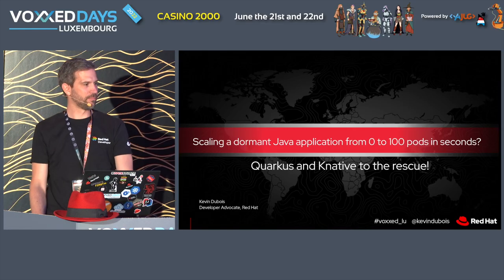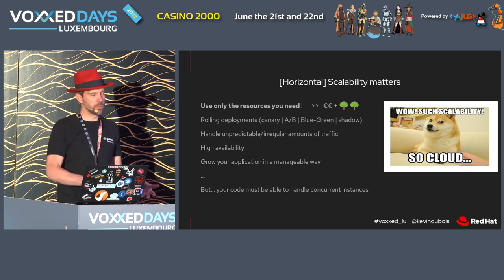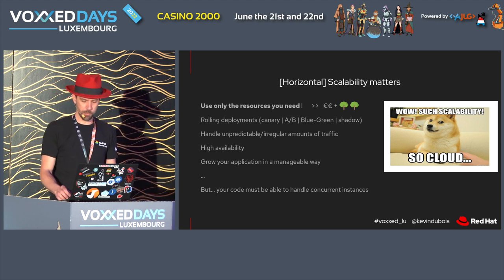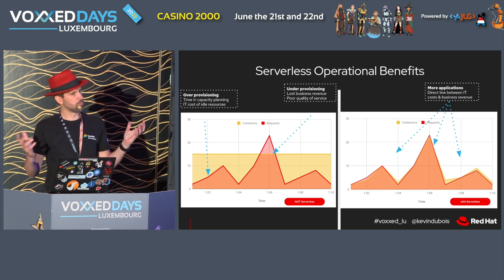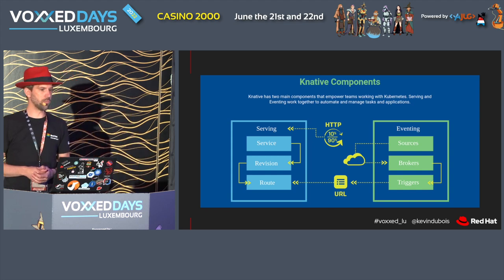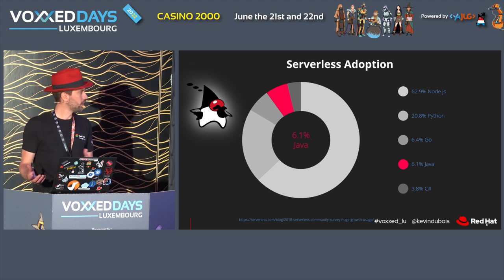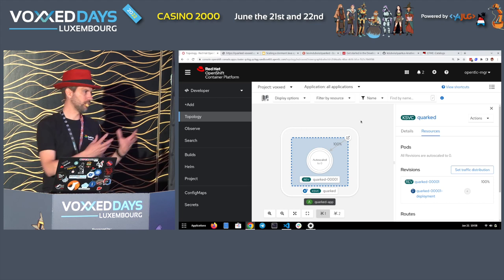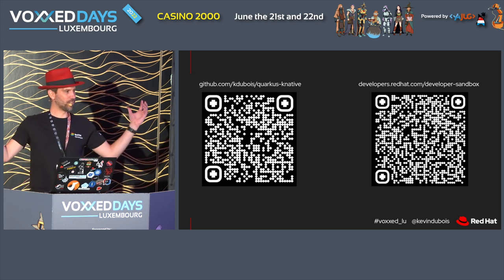Scaling a dormant Java application? Quarkus and Knative to the rescue! (Kevin Dubois)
Full title:  Scaling a dormant Java application from 0 to 100 pods in seconds? Quarkus and Knative to the rescue!
Room: Linux
Type: Conference

This session demonstrates how Java can effectively be used to face the challenges of the modern cloud native event driven world. Quarkus, is a fantastic new Java runtime, based on your all familiar Java standards, that brings developer joy through live coding, continuous testing, unified configs and automatic provisioning and application wiring of supporting services, and more. But what's really great about Quarkus from an operational viewpoint, is its super fast startup time. We'll show you how this is really key to being able to respond to fluctuating events where sometimes nothing is coming in, and sometimes there's a flood of requests coming in, be it from a cron job, a Kafka stream, a message Broker, http requests, etc. In the traditional world you'd have to either way overprovision for the eventuality of a burst of data and pay lots of money and waste energy to keep it running; or you could underprovision and not be able to respond to all the requests. With Knative, Quarkus and Kubernetes, this is a trivial thing to do.